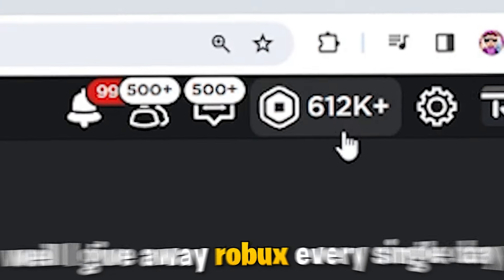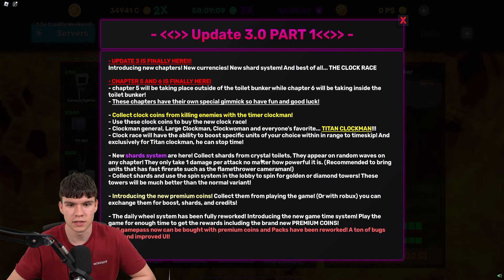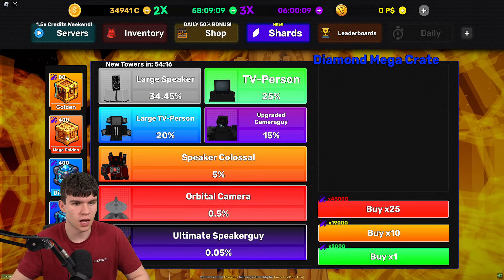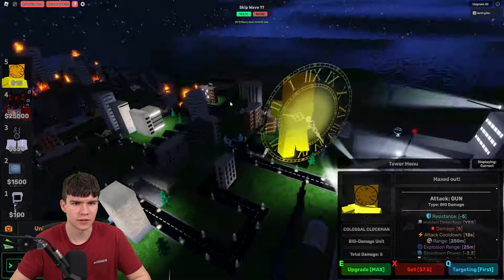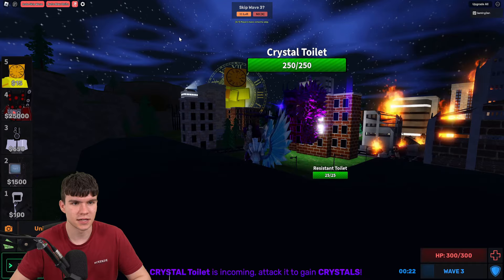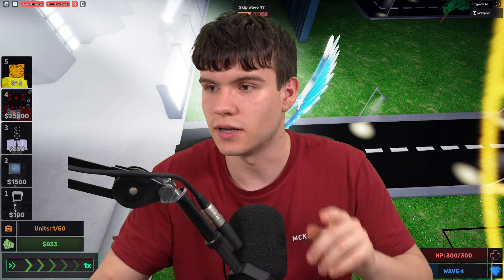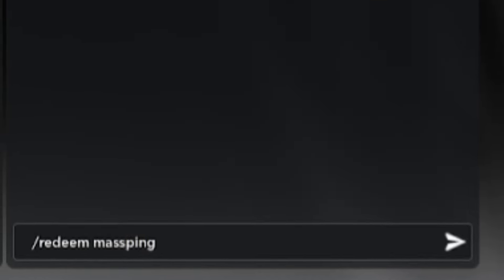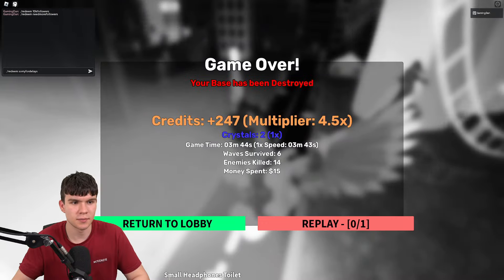*NEW* ALL WORKING UPDATE 3 CODES FOR SKIBI DEFENSE! ROBLOX SKIBI DEFENSE CODES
In this video I will show you ALL Skibi Defense CODES on Roblox! The NEW codes will give you rewards for Skibi Defense...